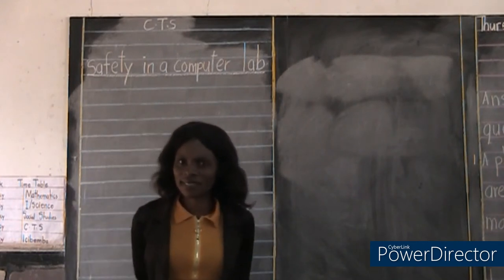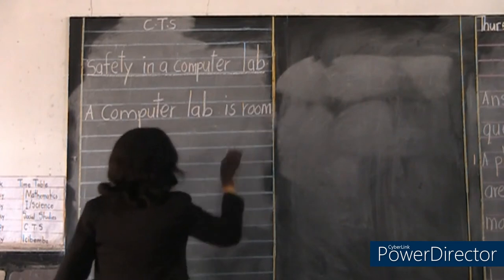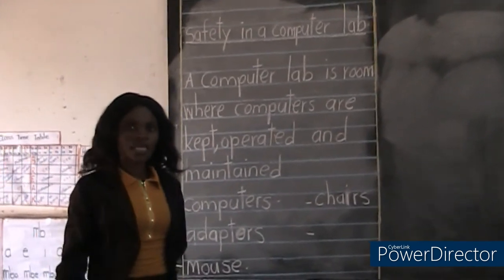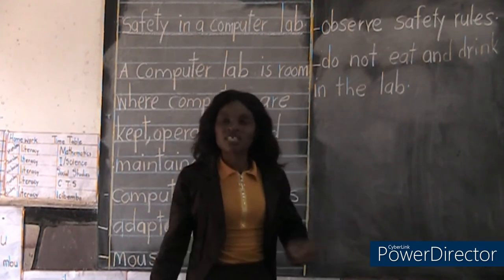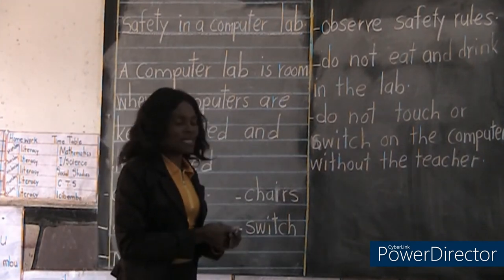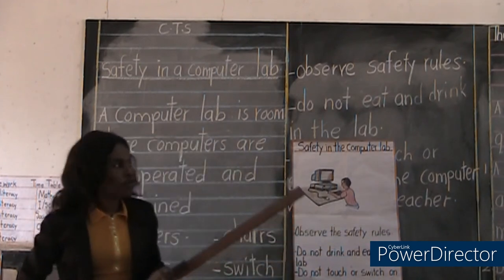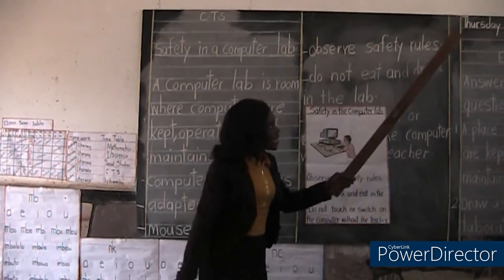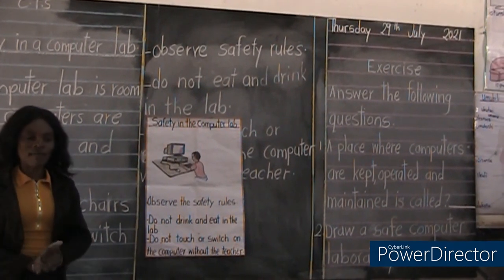Fountain School Grade One C.T.S -Safety in the computer lab- Tr. Scolastica